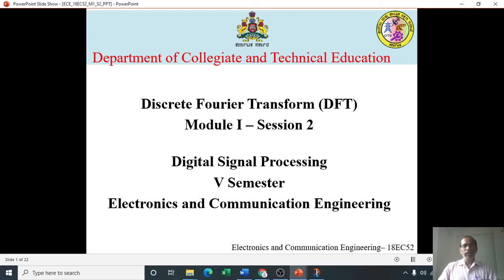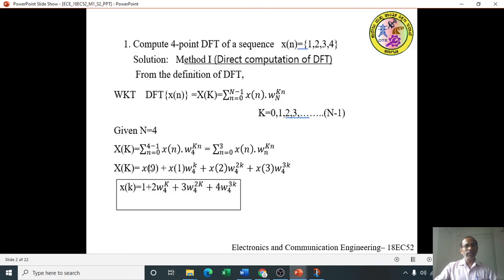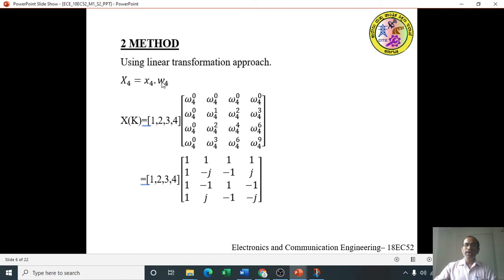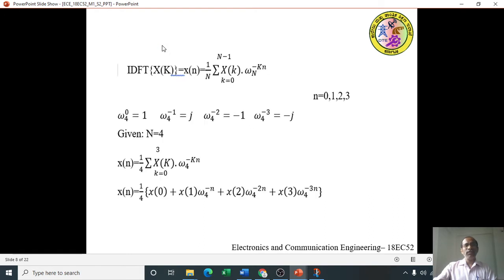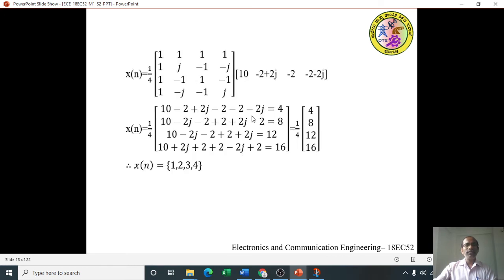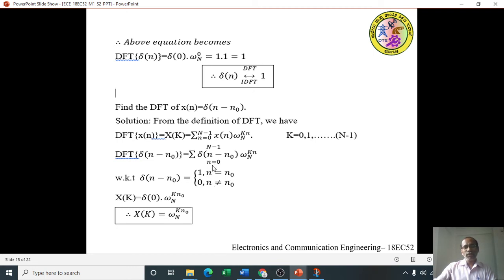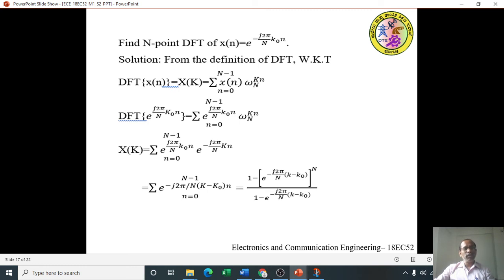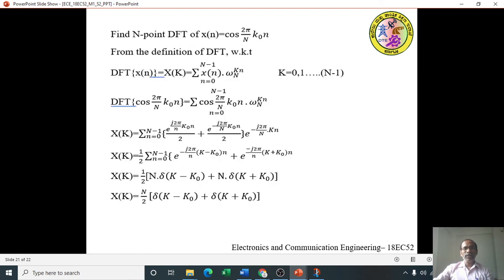ECE 18EC52 M1 S2 VI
MODULE 1